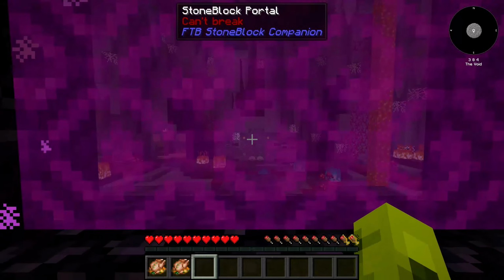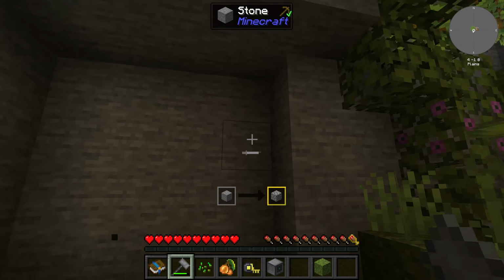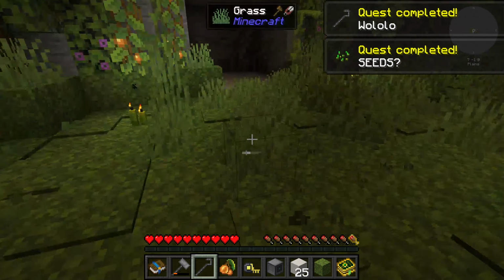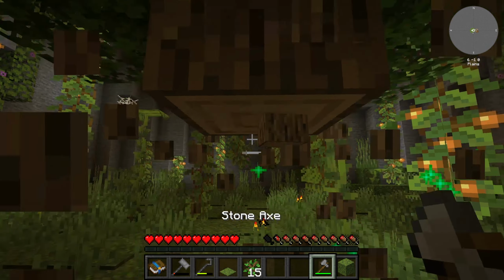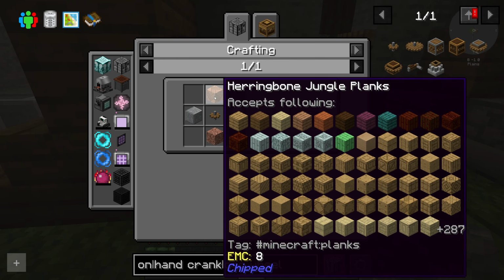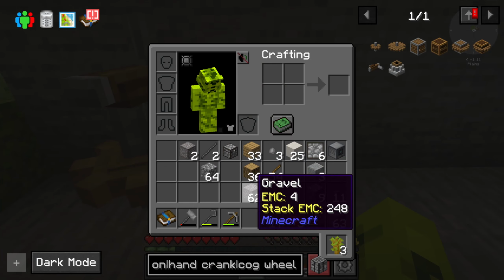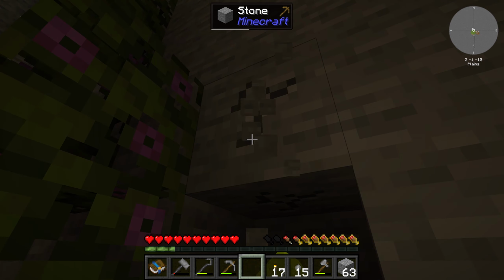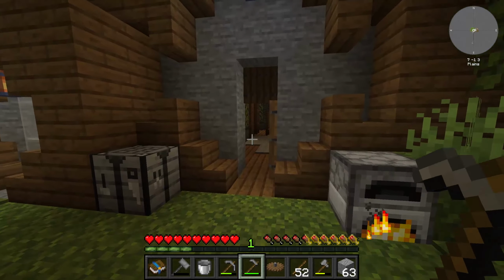Minecraft Underground! - Stone Block 3 - Episode 1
Today is our first look at minecraft feet the beast stoneblock 3. In episode 1 of our lets play Stoneblock 3 series, we get some stone, wood, andesite and iron, along with water and a few crops to get us started! Come hang out and let's play Stoneblock 3!

It's modded minecraft. Stoneblock 3 is here and there's more action and adventure waiting for you than ever before! In a world of rock and stone, release your inner dwarf and build your subterranean kingdom! Use magic and technology to forge your realm to your designs. Make your dimension your own, or play with friends. Featuring a free-form sandbox-style play with lots of quests and goals to guide you through the pack. With scripted events and interactions for players to explore along their adventure, you know every experience will be unique. With stoneblock's unique map generation the world and its biomes are created in concentric circles around your base meaning adventures to the nether or end are never more than a pickaxe (or 20) away!